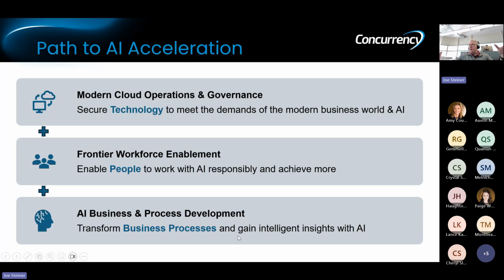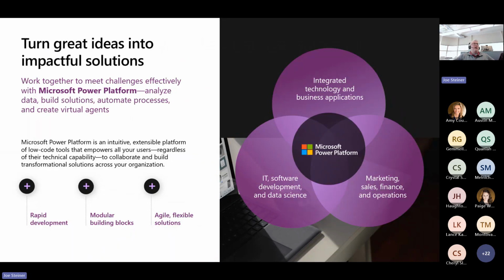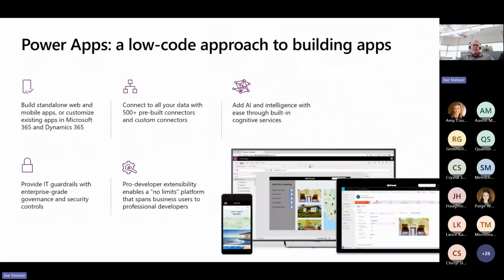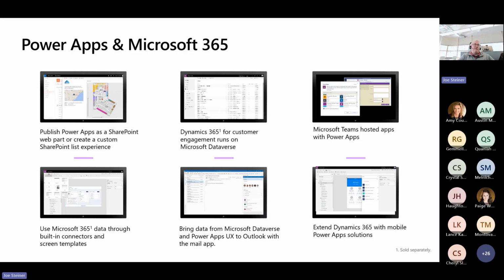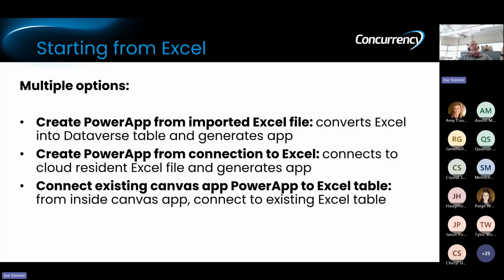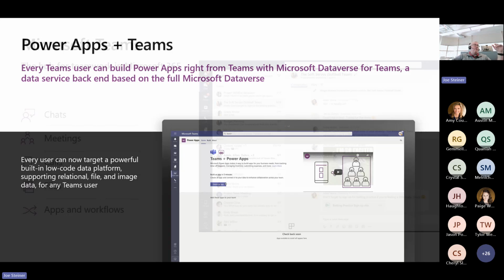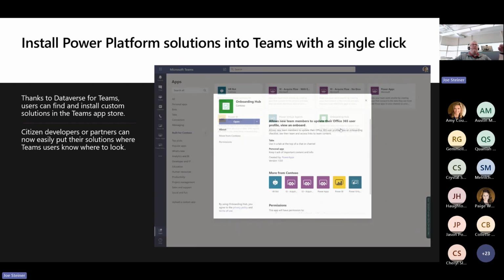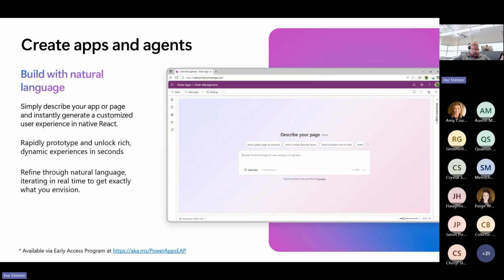Collaboration & Productivity Custom Apps Powered by M365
In this webinar, Concurrency Solutions Architect Joe Steiner breaks down how organizations can build custom business apps on top of Microsoft 365—using the Power Platform to modernize legacy workflows, automate repetitive tasks, and deliver user-friendly experiences directly inside the tools employees already use (like Teams and SharePoint). He covers practical patterns for turning complex spreadsheets and lists into guided app experiences, explains key platform building blocks like Power Apps, Power Automate, connectors, and Dataverse, and explores how governance and security foundations in Microsoft 365 help organizations scale these solutions safely.

You’ll learn:
✅ How Microsoft 365 can be an application foundation, including identity, security guardrails, and governance you don’t have to rebuild
✅ The core Power Platform components—Power Apps, Power Automate, connectors, and Dataverse—and how they work together
✅ Practical modernization patterns: simplifying complex Excel-based processes while keeping underlying calculations intact
✅ How to build fast prototypes from SharePoint Lists and iterate into polished internal apps
✅ The different ways to surface apps in Microsoft Teams (tabs, bots, message extensions, connector cards, and app distribution)
✅ What to know about standard vs. premium connectors and how that affects data source options and licensing decisions
✅ A look at emerging AI-assisted app creation using natural language prompts—and how apps can evolve toward agent-enabled solutions over time

Who should watch:
IT leaders, operations teams, process owners, business decision‑makers, and anyone responsible for improving workflows with Microsoft 365—especially those looking to modernize spreadsheet-driven processes, automate approvals, and bring business apps into Teams.